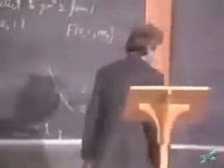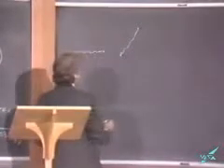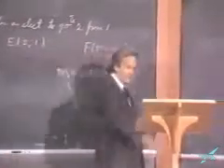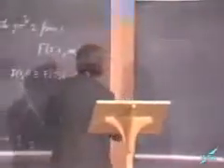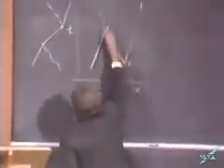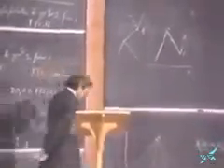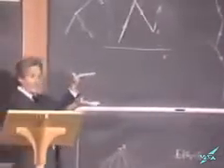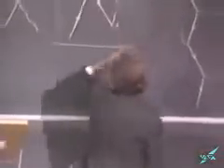Richard Feynman QED Lecture 3, Electron Interactions : 6/8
Richard Feynman gives us a lecture on Quantum electrodynamcis, the theory of photons and electron interactions which incorporates his unique view of the fundamental processes that create it. one of the 3 winners of the 1965 Nobel prize in Physics for his work, Feynman is was an expert on quantum mechanics and developed the Path Integral formulation of Relativistic Quantum mechanics, used in Quantum Field Theory, interpreted the Born series of scattering amplitudes as vertices and Green's function propagators in his famous diagrams, the Feynman Diagrams, and also worked on the fundamental excitations in Liquid Helium leading to a correct model describing superfluidity using phonons, maxons and rotons to describe the various excitation curves.
other fields of work include the Feynman-Hellmann Theorem, which can relate the derivative of the total energy of any system to the expectation value of the derivative of the Hamiltonian under a single parameter, e.g volume.
he also worked on the Rogers Commission report during the investigation of the 1986 Space Shuttle Challenger disaster, where Feynman famously demonstrated how the Booster Rocket O-rings, which are elastic sealing joints, became less resilient and subject to seal failures at ice-cold temperatures by immersing a sample of the material in a glass of ice water- his high intelligence and independant way of looking at the world often made him "a real pain" in the eyes of other, less skilled, Commission members.
Feynman's own investigation reveals a disconnect between NASA's engineers and executives that was far more striking than he expected. His interviews of NASA's high-ranking managers revealed startling misunderstandings of elementary concepts, such as safety proceedures.
Although Feynman got plenty of media coverage due to him being on the Commission, he was often told to stay quiet about NASA's more sinister secrets and tactics in space exploration.